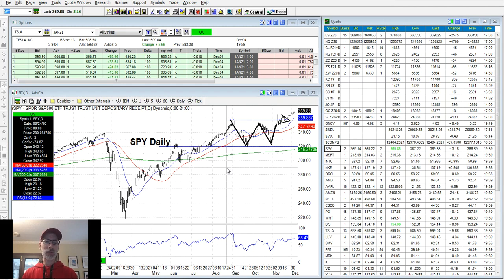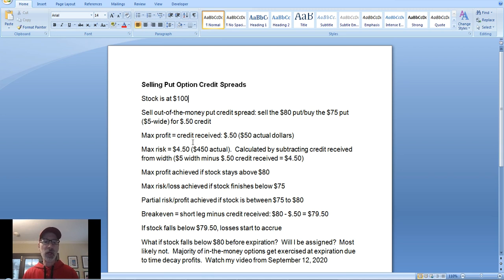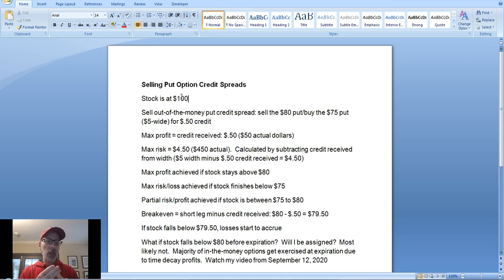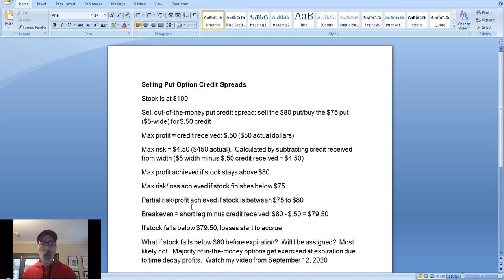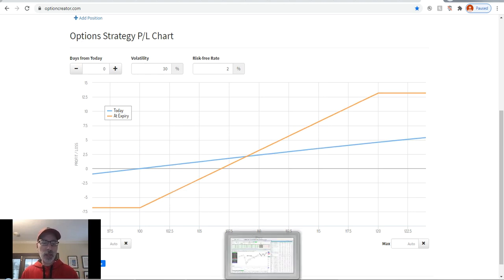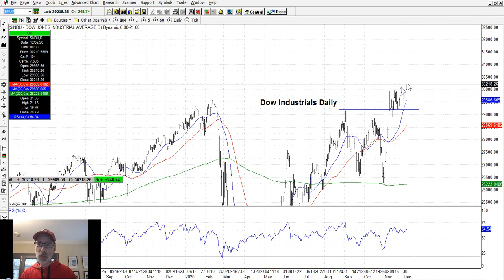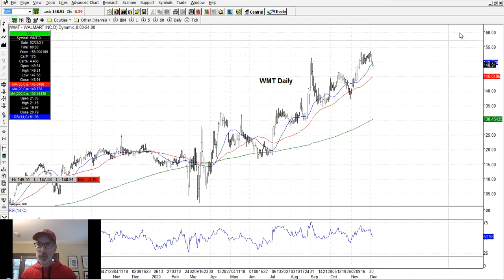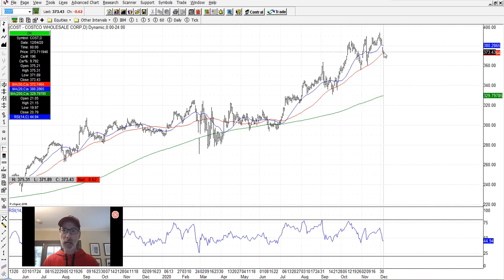Option Credit Spreads - What's The Max Risk? Max Reward? Breakeven? Early Assignment? Watch Now!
Are you selling option credit spreads?  Put option credit spreads?  Call option credit spreads?

If so, it's very important to know the maximum risk, maximum reward, and the breakeven levels.  It's simple math.

I also get many questions from readers about the scenario of the stock trading in between the strike prices either at expiration or before expiration.  What happens in that case?

In today's video, I explain how to calculate all of those numbers, and what happens to the option credit spread when the stock finishes in between the strike prices.  Can you get assigned early?